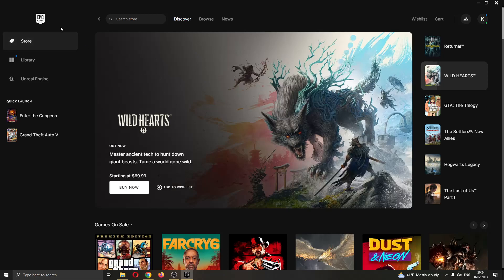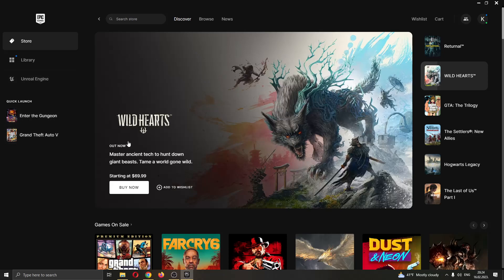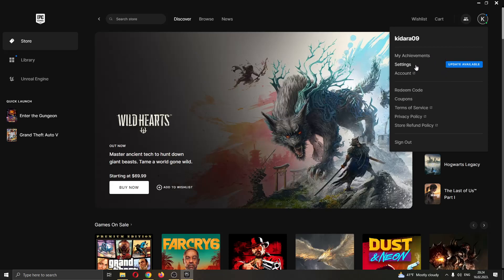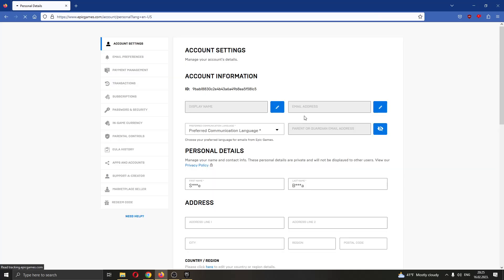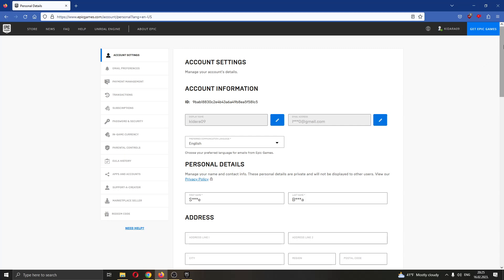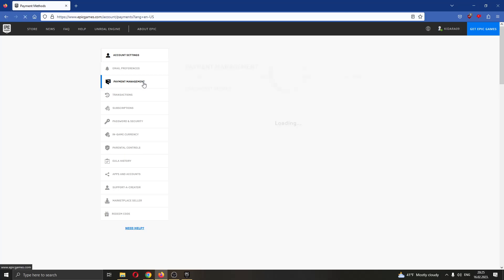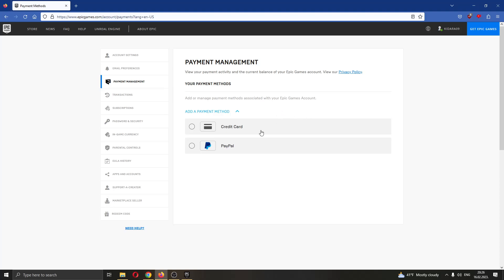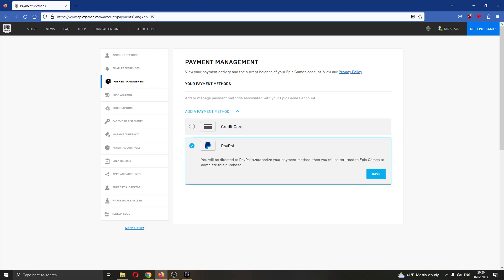How To Add Funds Epic Games Tutorial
Today we talk about add funds,add funds in epic games,epic games store,how to add paypal in epic games